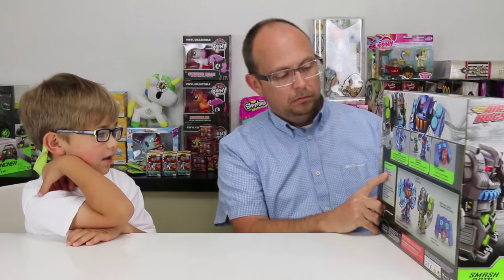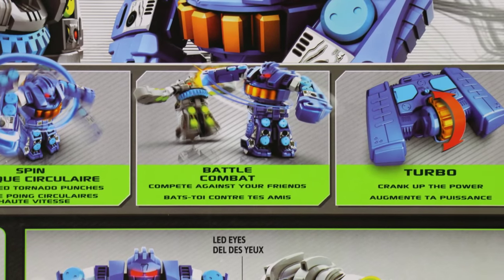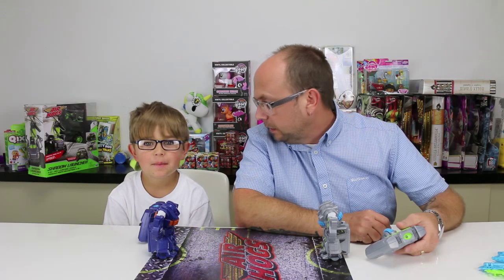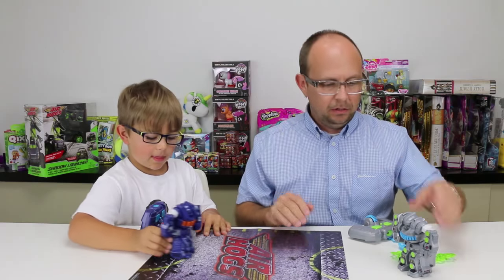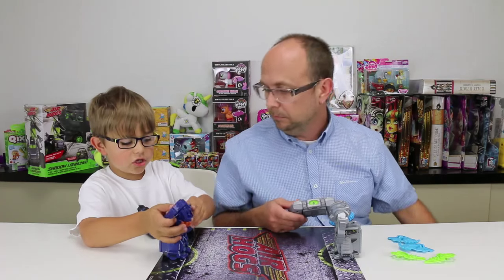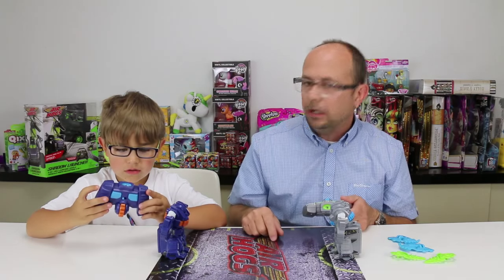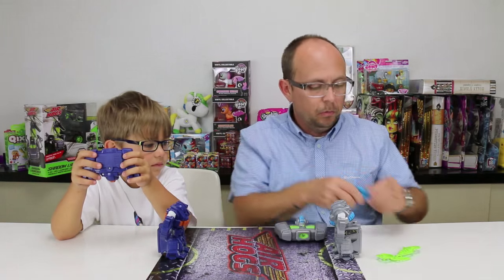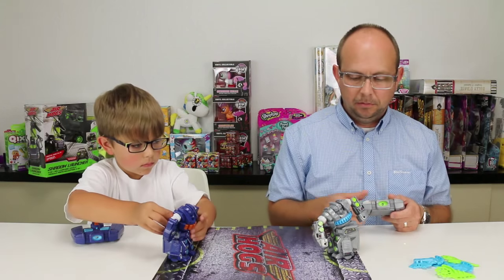Air Hogs Smash Bots Battling Robots Remote Control Toy Review And Play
Air Hogs Smash Bots Battling Robots Toy Review And Play. Thank you Spin Master for sending this awesome remote control toy! Thank you to everyone for watching!